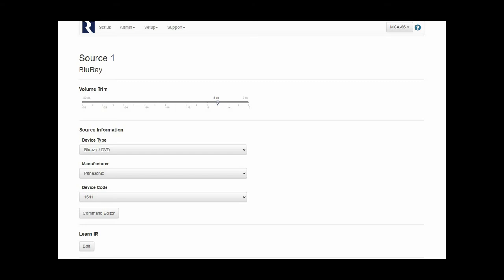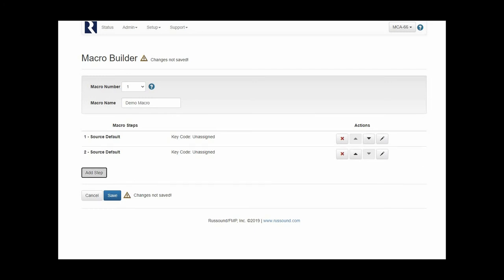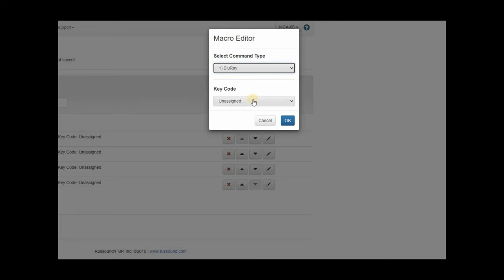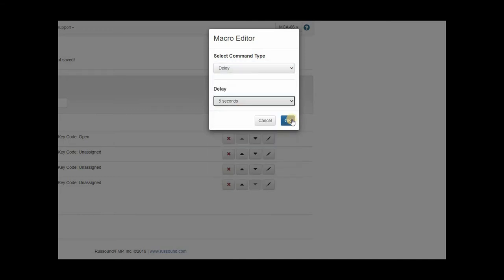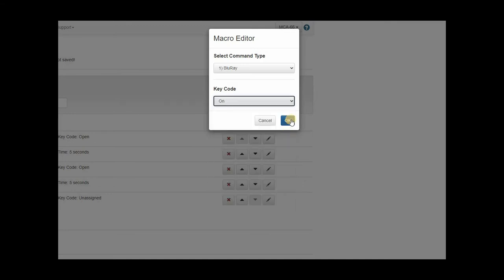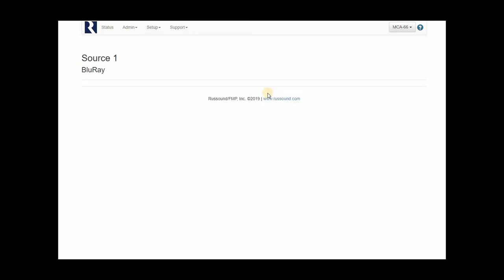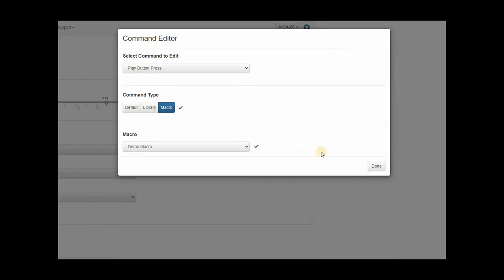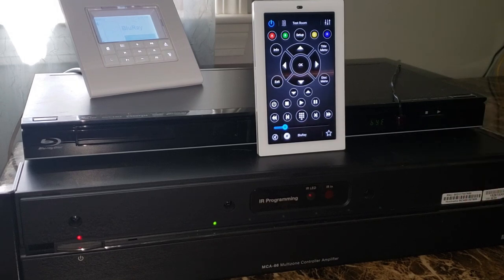Create & Apply Macros for IR Source Control with an MCA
How to create and apply macros for IR source control